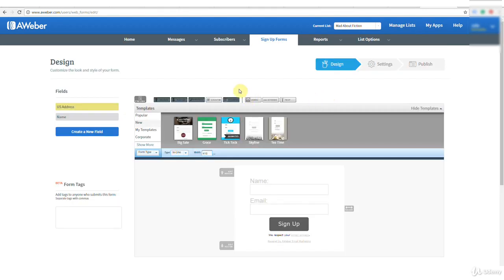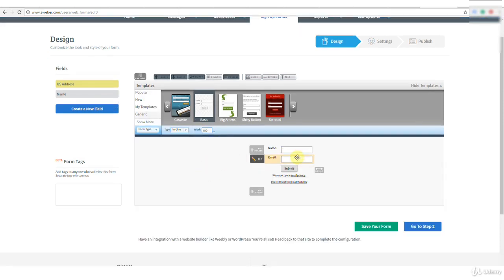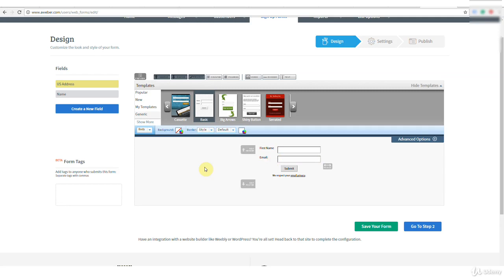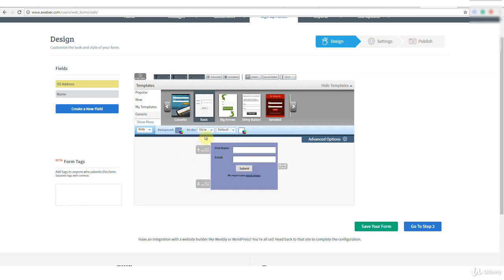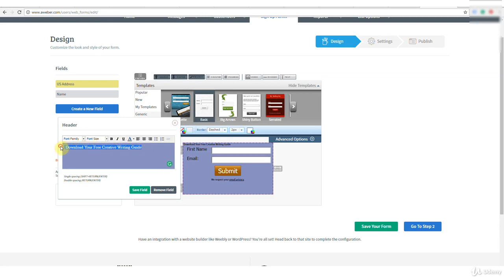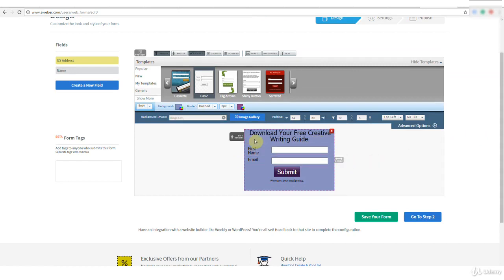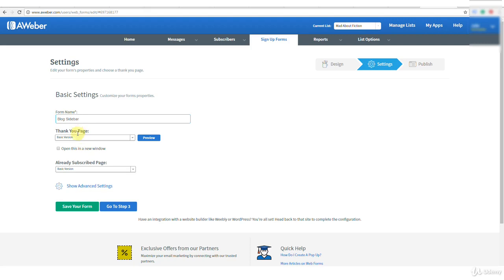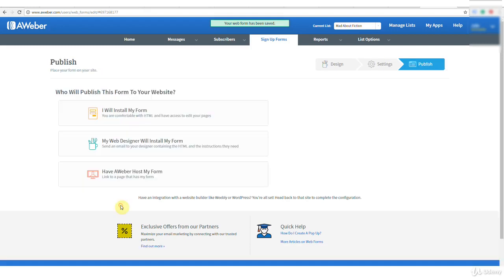Online Earning: Blogging. Lesson 78. Creating Opt In Forms Part 1